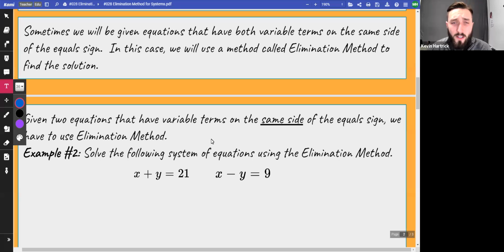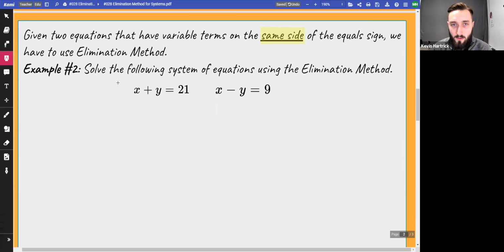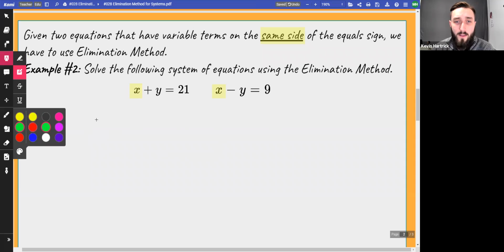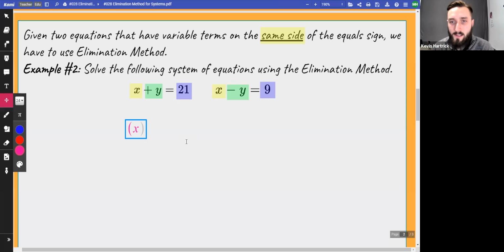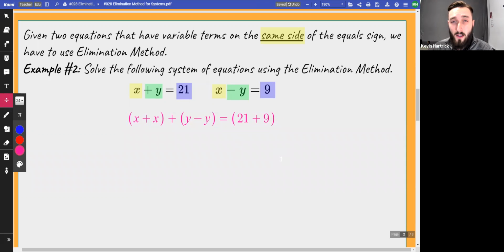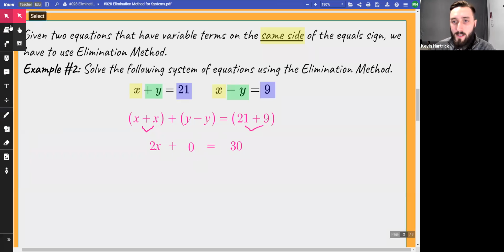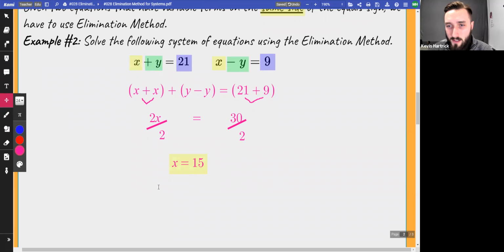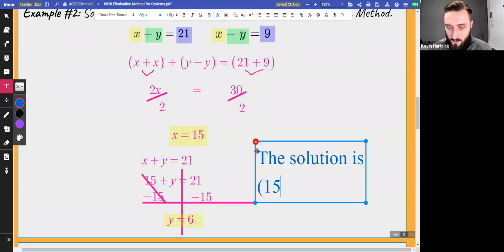#028 Elimination Method for Systems Part 1